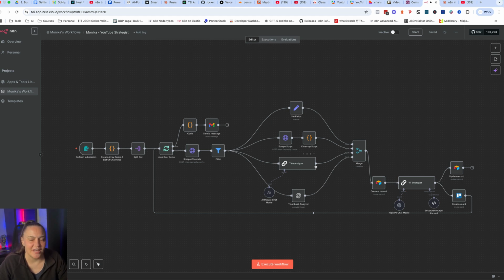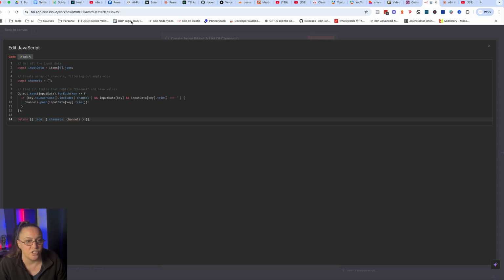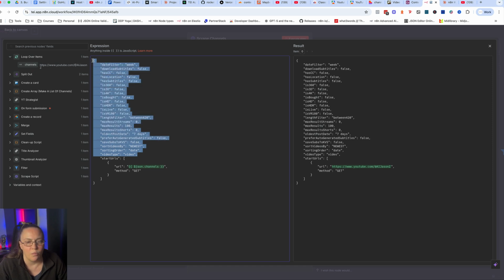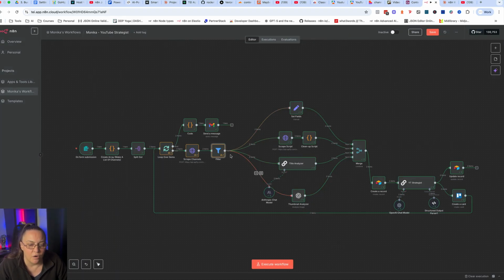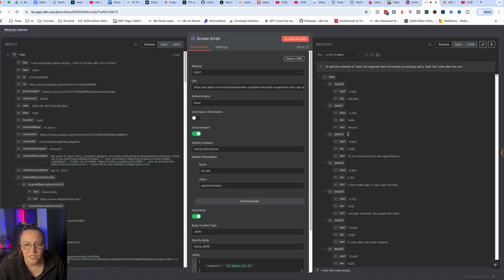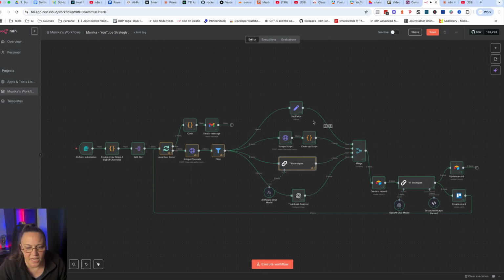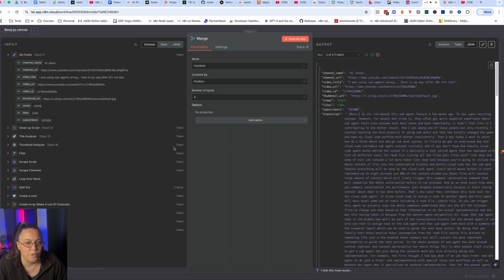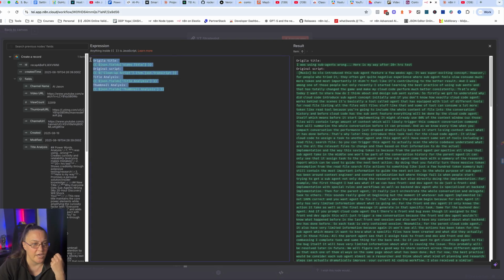Build A No Code YouTube Strategist In 19 MInutes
You can also create a wrapper with a user friendly interface, which makes it into an enterprise offer and can be sold for up to $10K

🔥 Join AI Business Builders & get your first AI customer in 30 days + training, templates and proven systems + $3M+ in software discounts